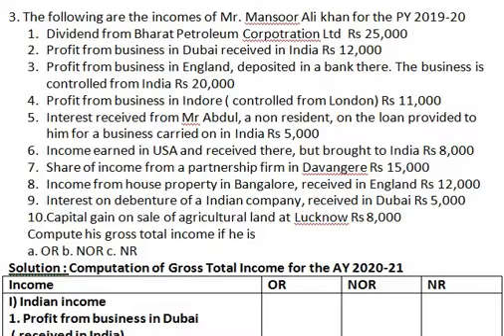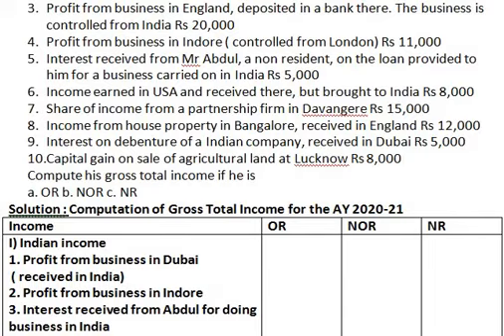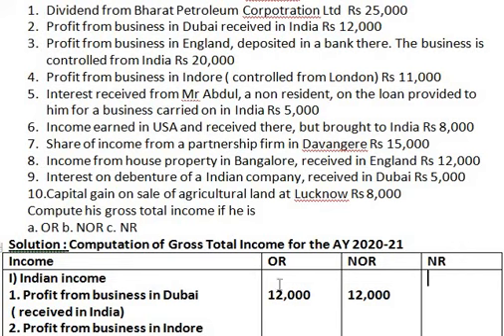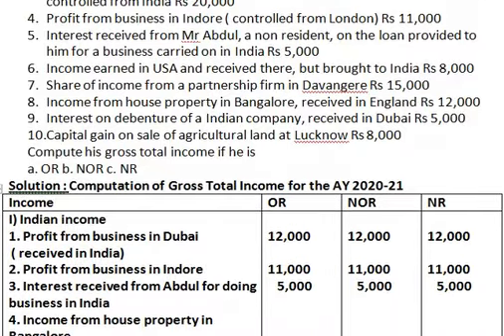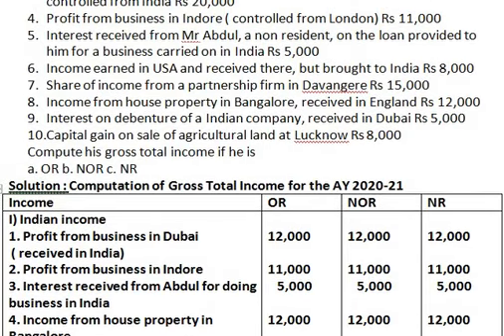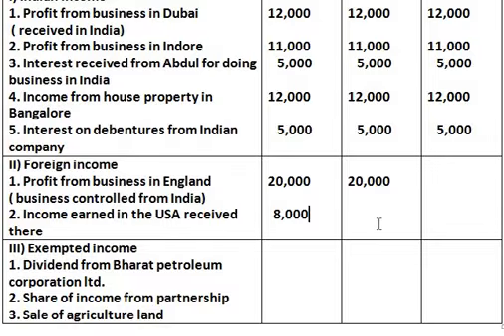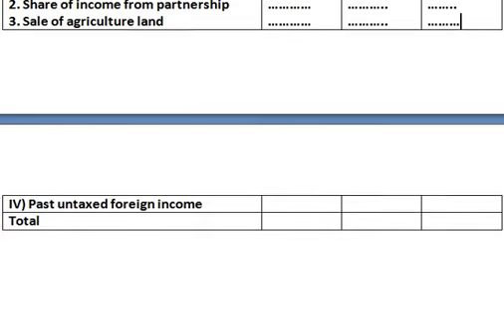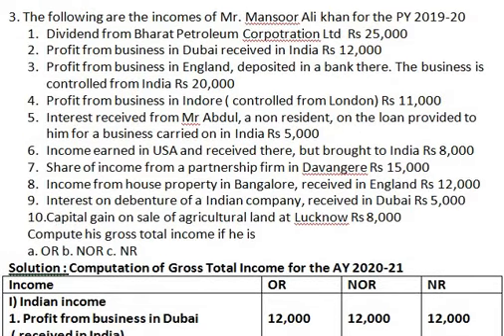class 21 15 marks problem on residential status